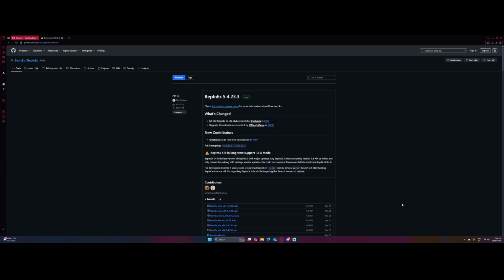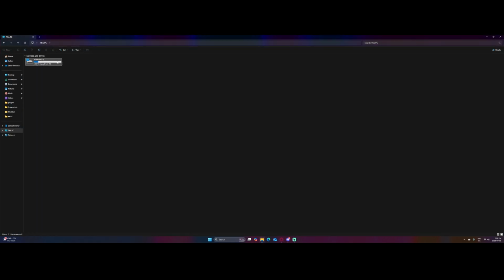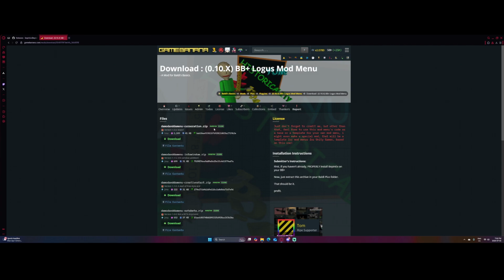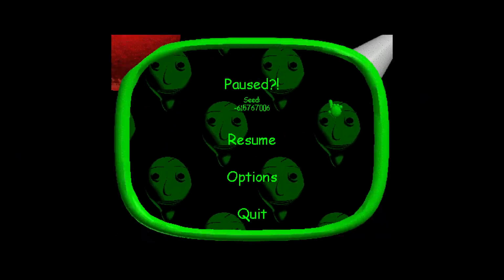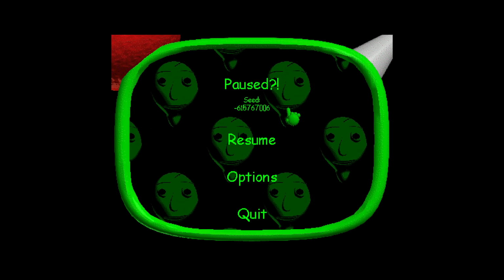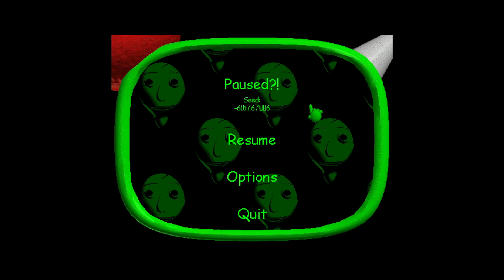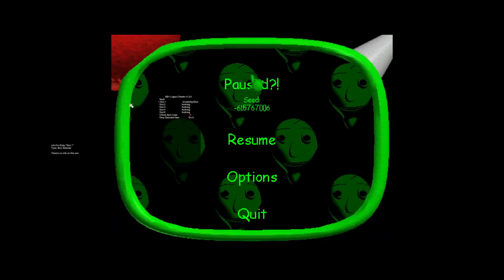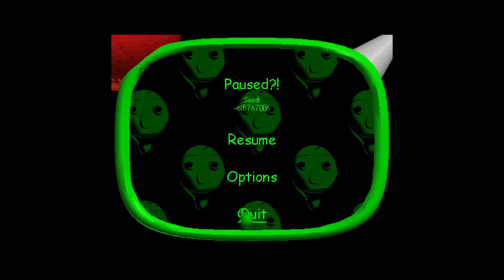How to Install Baldi's Basics Plus Mod Menu (Other Mods, Too!)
You'll need BepInEx for this. Oh, and you'll need to extract the BepInEx files, too, before putting it in the BB+ folder.